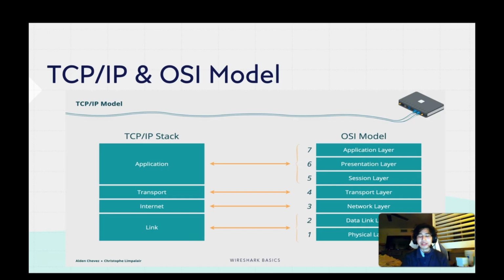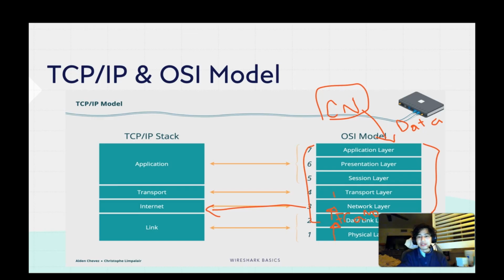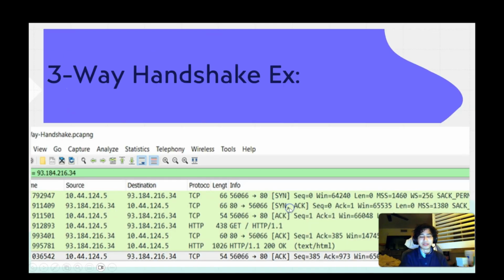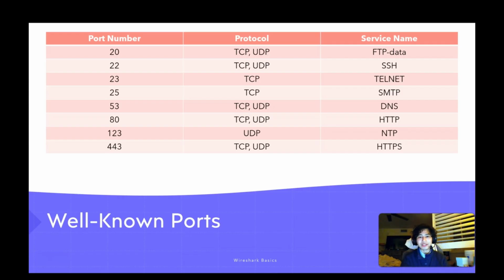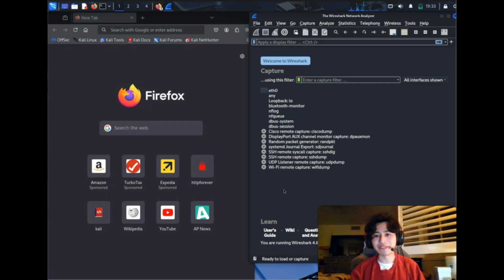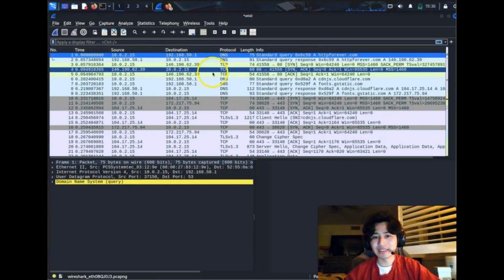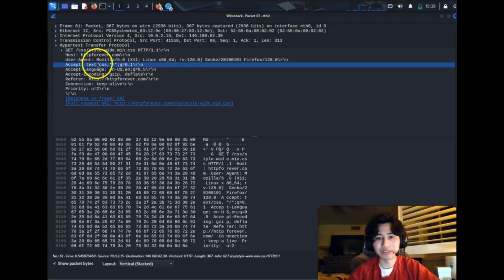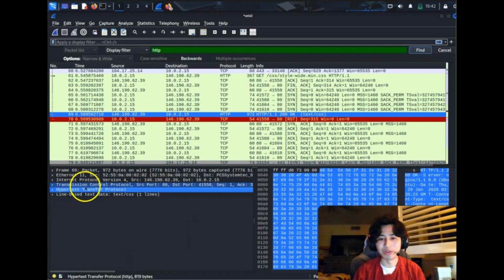Getting Started with Wireshark: Introductory Lab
Hello everyone! This will be my first video in my series of IT labs, projects, and even some vlogs here and there. This channel will be dedicated to sharing my experience and helping others in this competitive field.